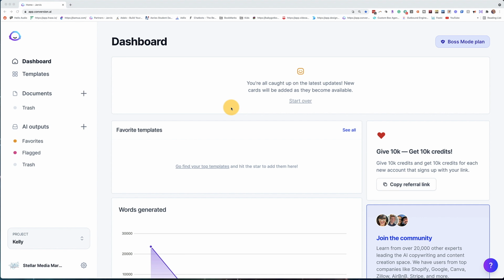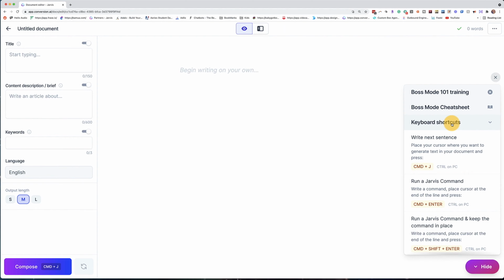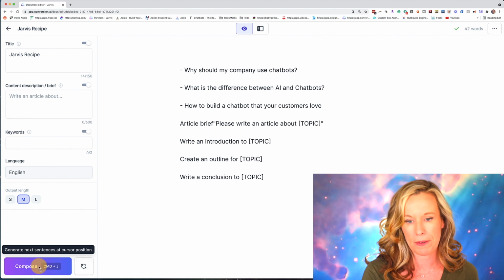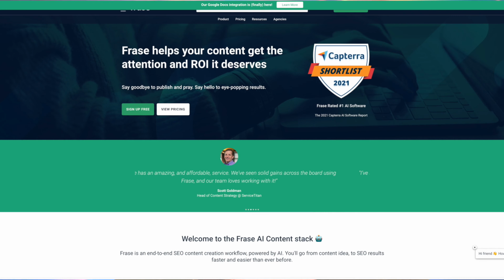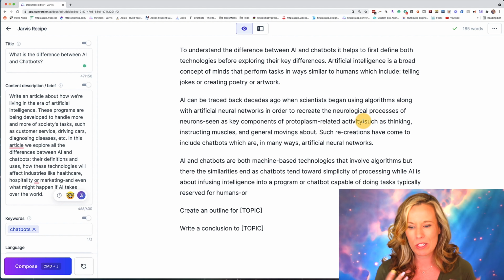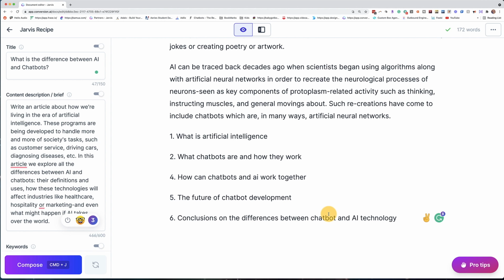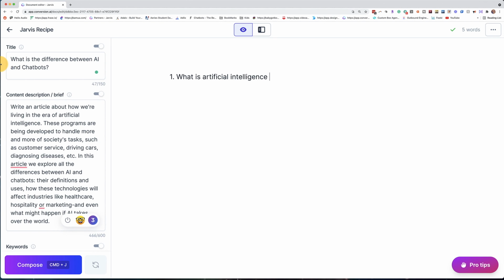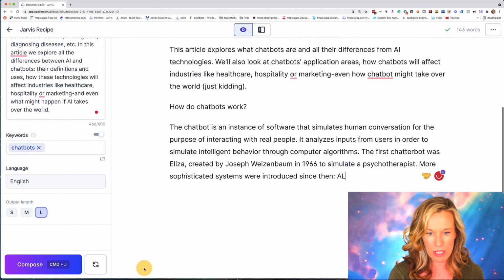My Jasperbai blog formula